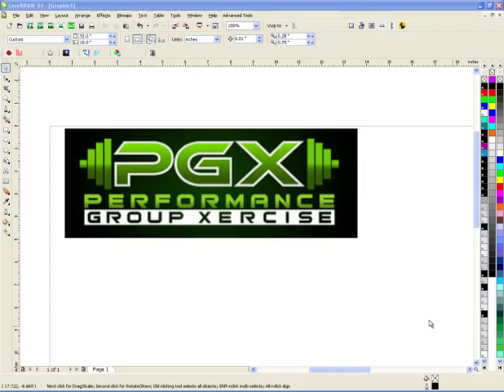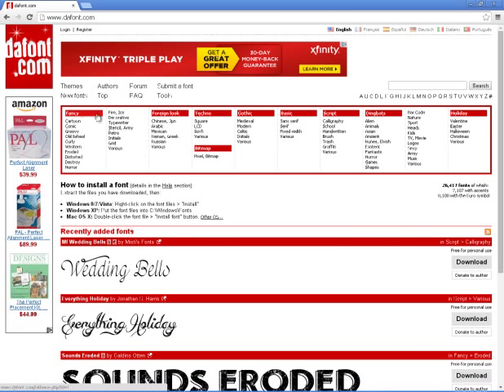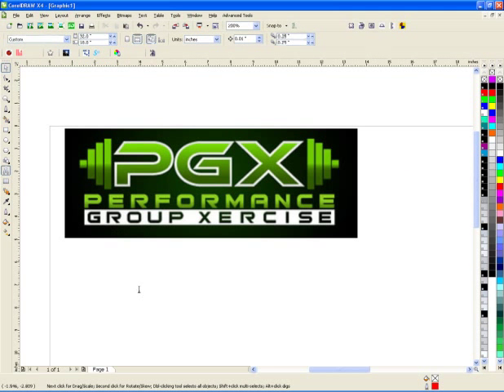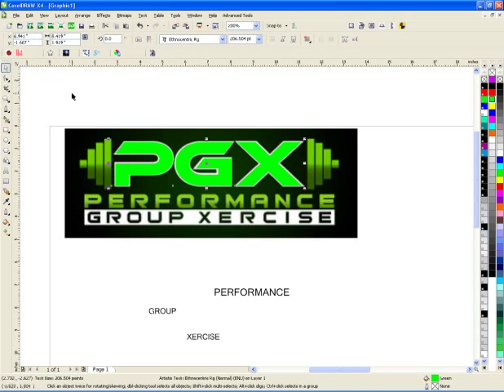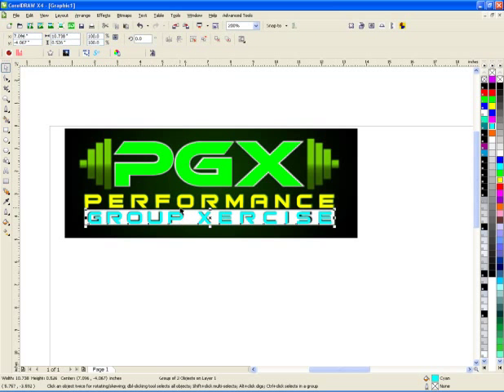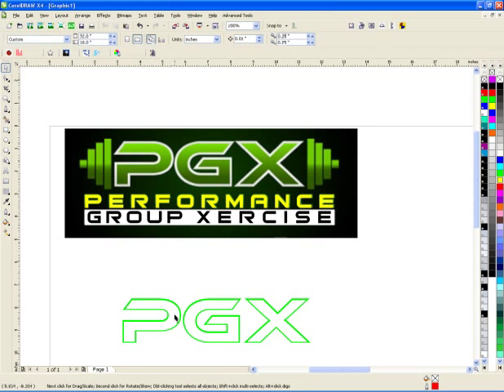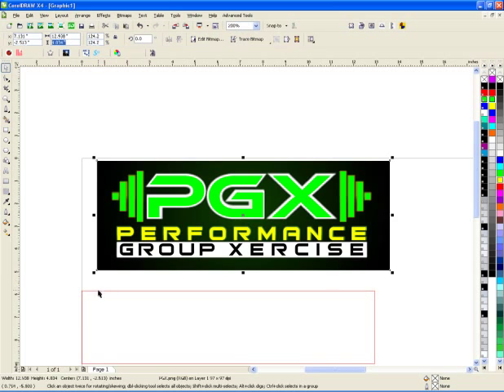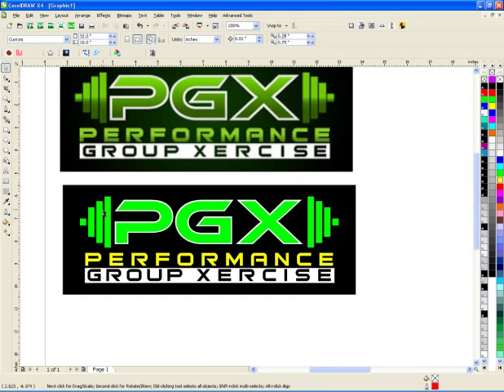Synergy 17 - Corel Tracing/Recreating Vectorizing Logos Part 1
In this video, I'll show you how I analyze a graphic and determine how I process the vectorization of it. This logo was is quite easy since most of it is text.